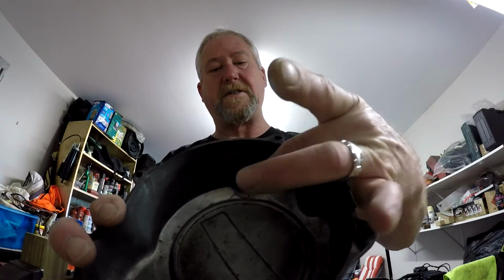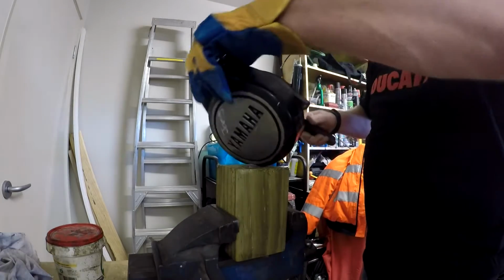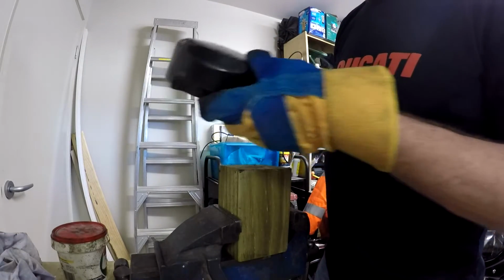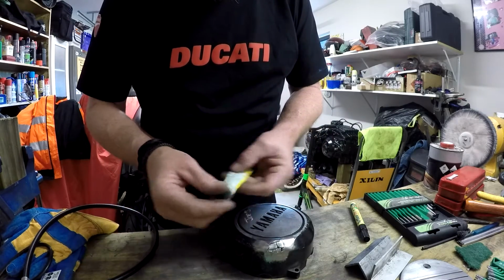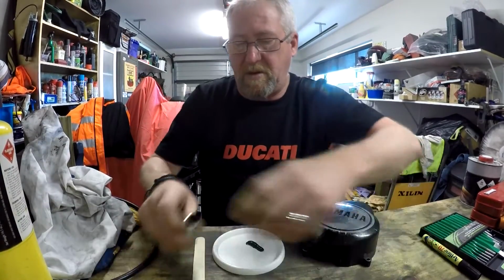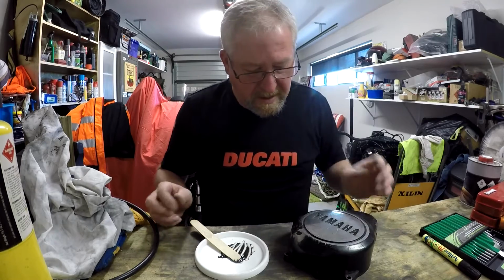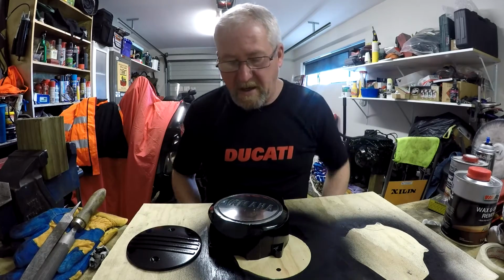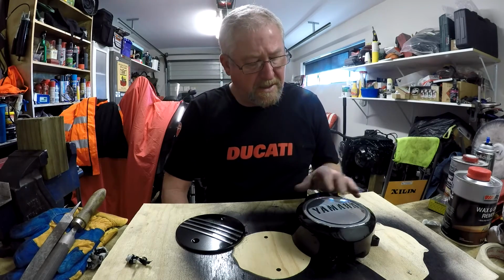XS1100 Cafe Racer Project - Ep 11 - Repairing a damaged engine case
Rescuing a damaged ignition cover from my XS1100 Café Racer Project bike.